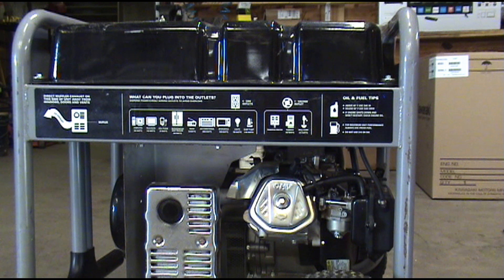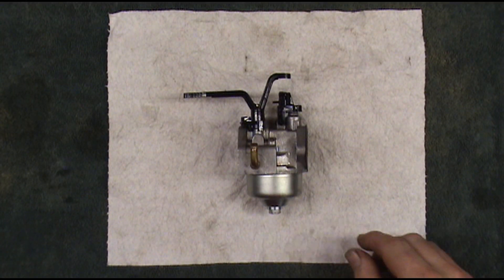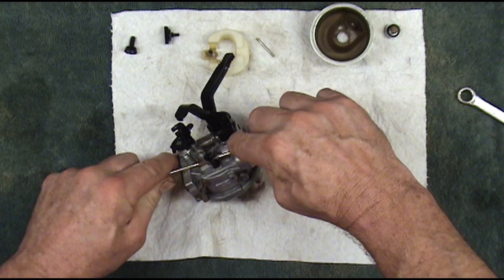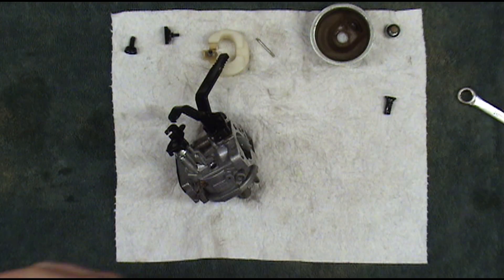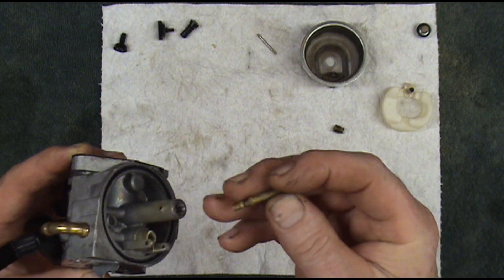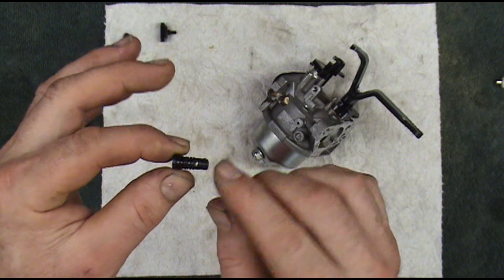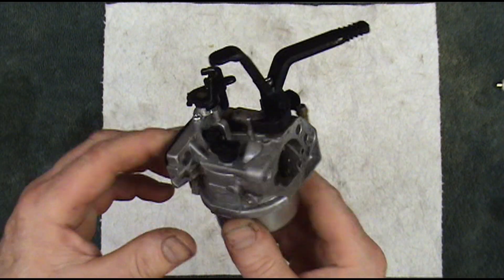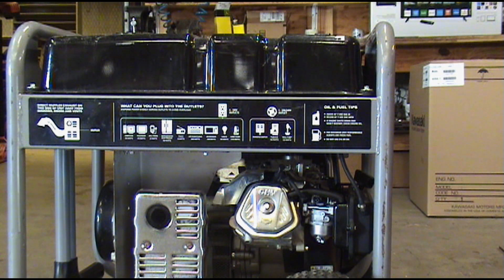Briggs & Stratton Generator Wont Start Carb Fix Step By Step Easy Fix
Briggs generator carburetor problem.  Starts on a prime but dies.
Will show you easy step by step how to fix it.
Will go through and clean carb.   Clean carb jets.
Will show you how to fix your generator and save your money.